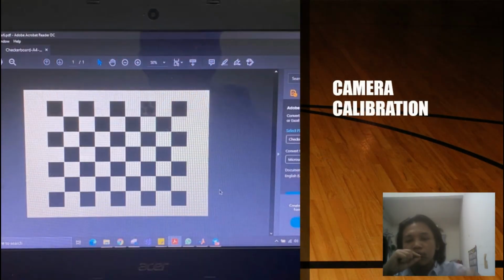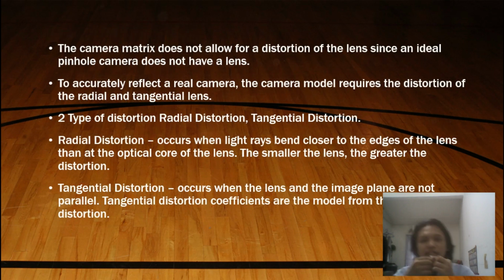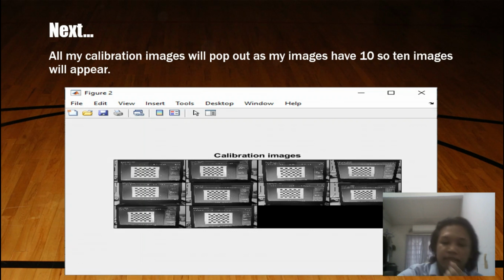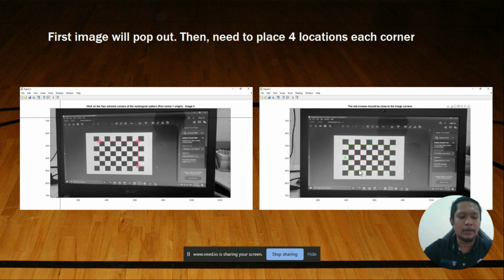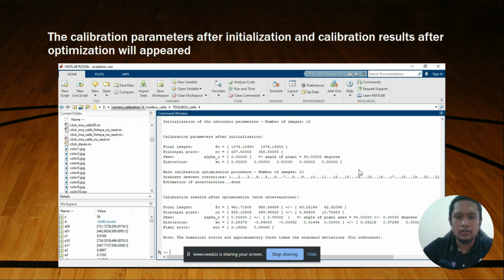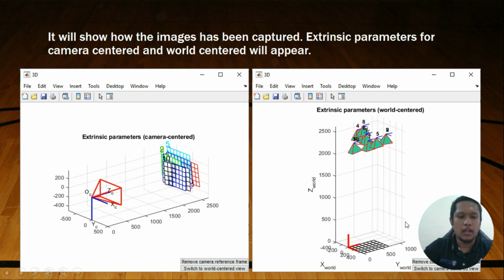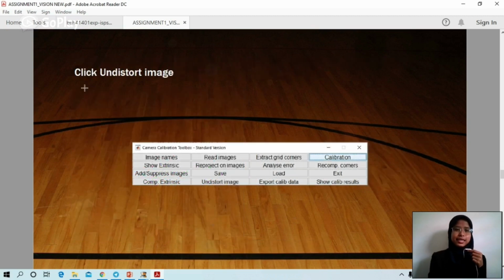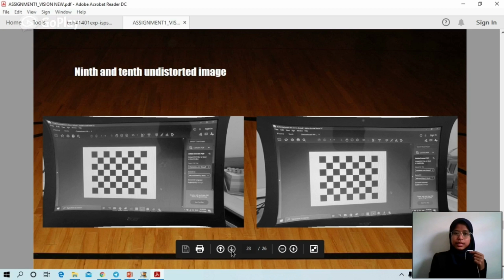Slide presentation Assignment1 Vision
Prepared by:
Muhammad Nashrul Syahmi bin Saifullah (DE170127)
Muhammad Afiq bin Mustappa Kamal (DE170156)
Nurul Zainani Bt Zaini (AE170037)